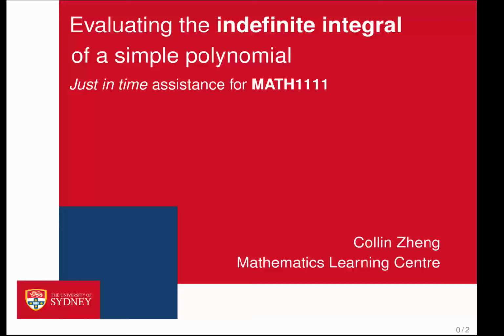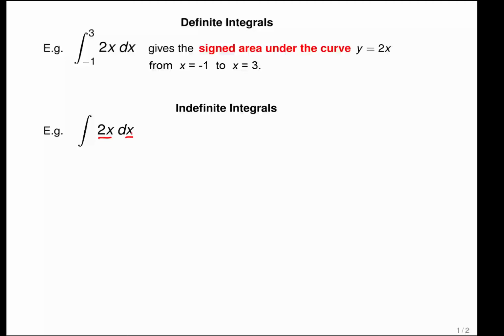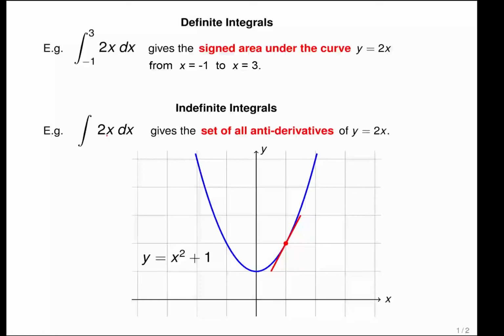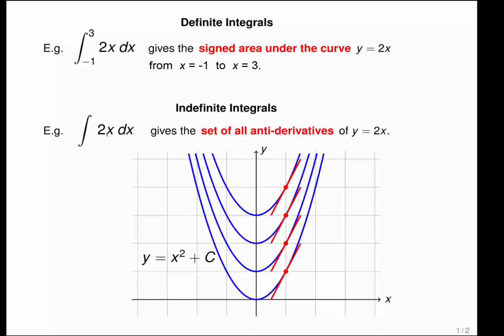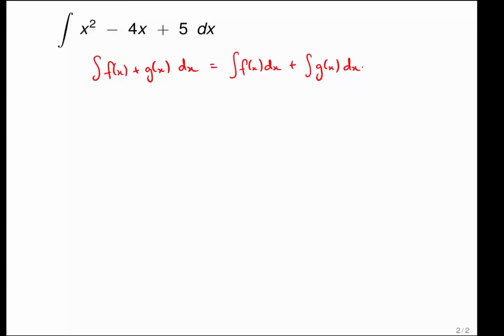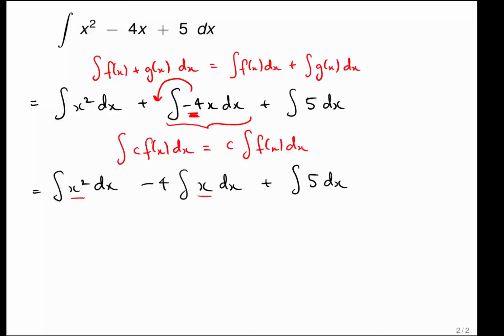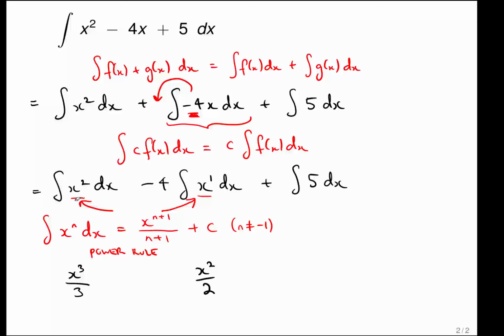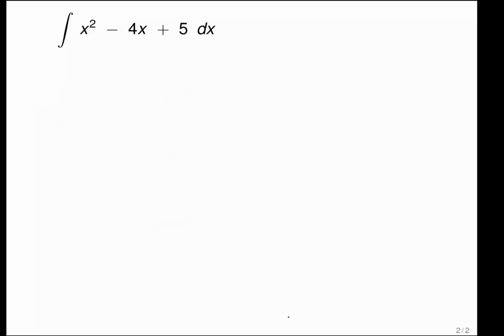Evaluating the indefinite integral of a simple polynomial